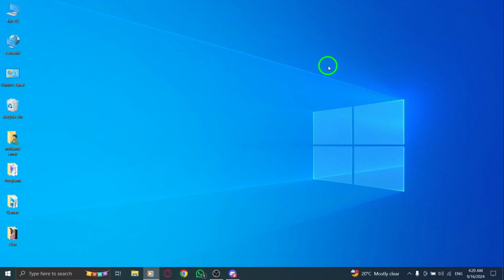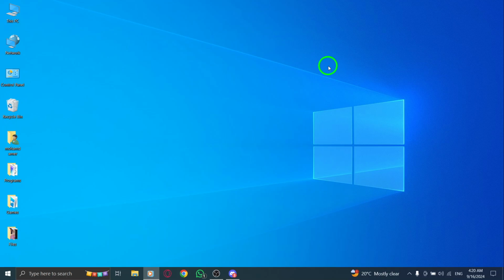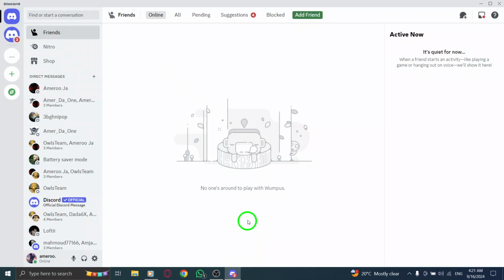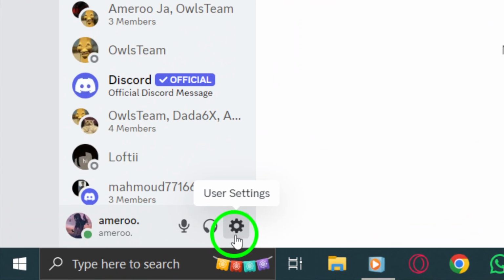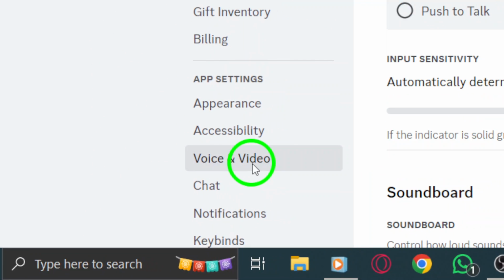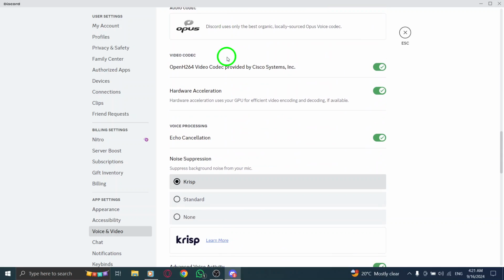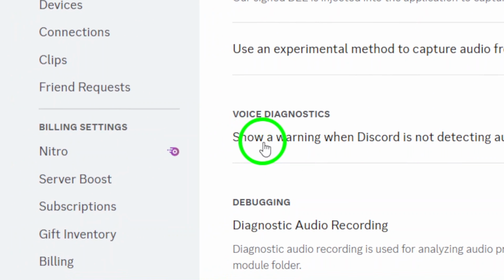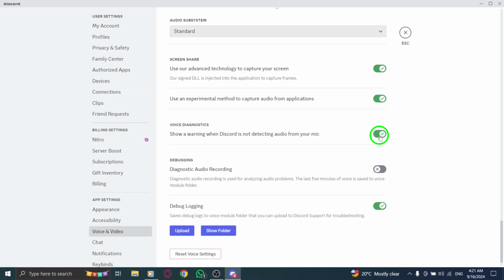How to Fix Mic Not Working on Discord On PC (New Update)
Learn how to fix the mic not working issue on Discord with our step-by-step guide tailored for the latest update. If you’re experiencing trouble with your microphone while using Discord on PC, follow these simple steps to resolve the problem and get back to chatting with your friends.
Steps:

1. Open Discord.
2. Click on Voice & Video.
3. Scroll down to Voice Diagnostics.
4. Enable Show a warning when Discord is not detecting audio from your mic.

Don't let microphone issues disrupt your gaming or chatting experience. By following these quick steps, you'll ensure that your audio is working smoothly on Discord.

Chapters:
00:00 Intro
00:12 Soultion
01:05 Outro